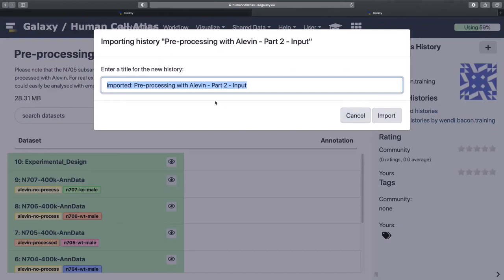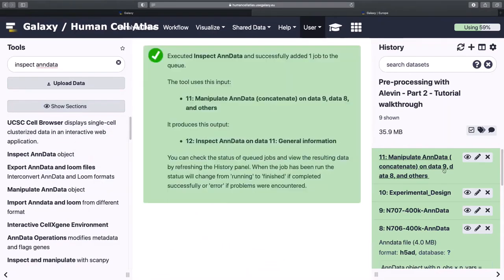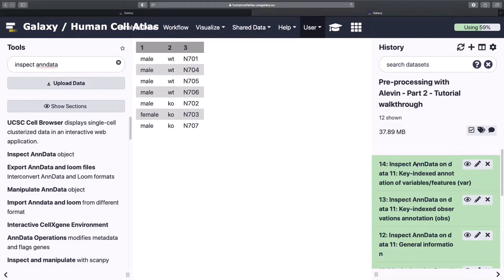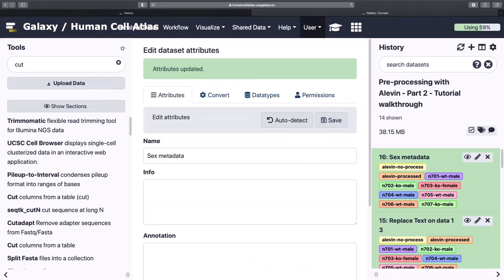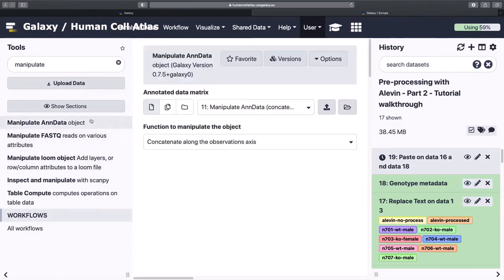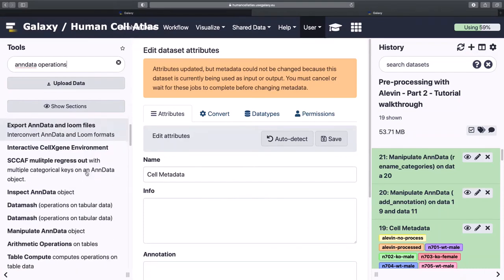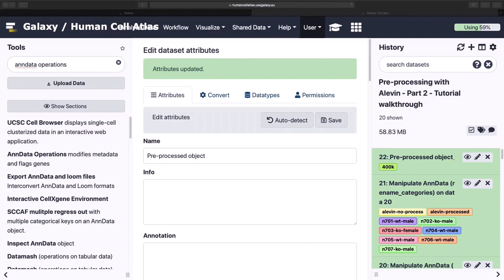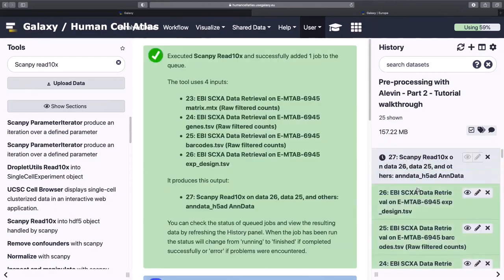GTN Tutorial: Single-Cell | Combining datasets after preprocessing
Speaker: Graeme Tyson